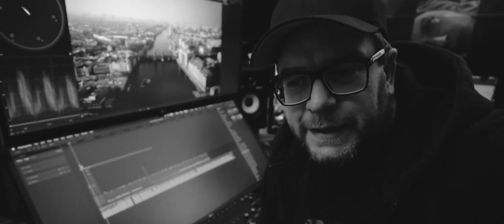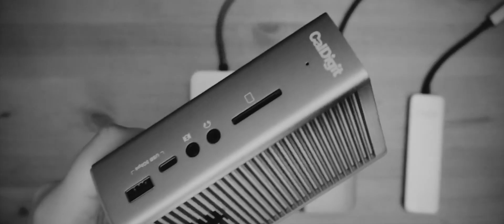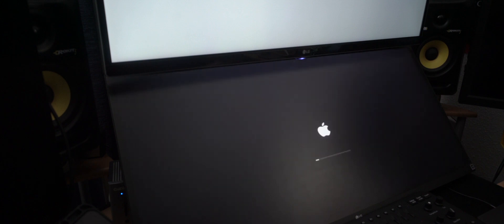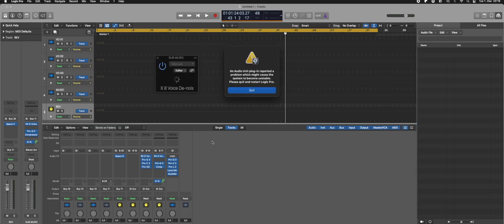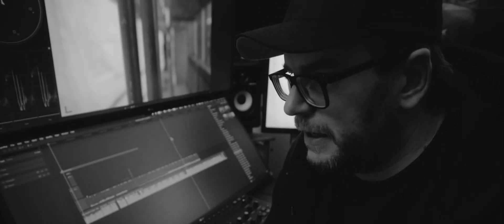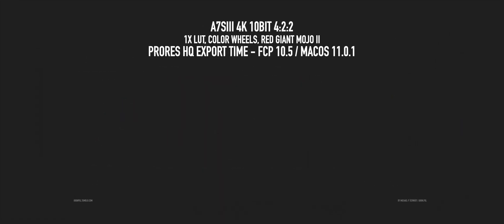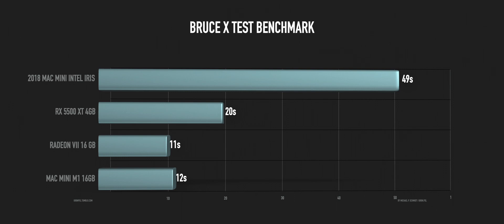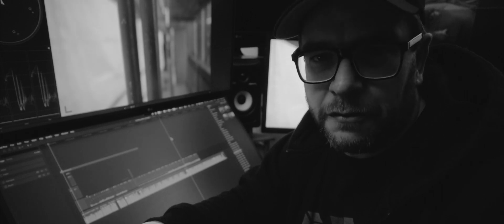MacMini M1 - Issues with Apple Silicon M1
05:19 Benchmark/Render test
An Update on my 2020 Mac Mini M1 situation and some Final Cut Pro render speed test results / Benchmarks